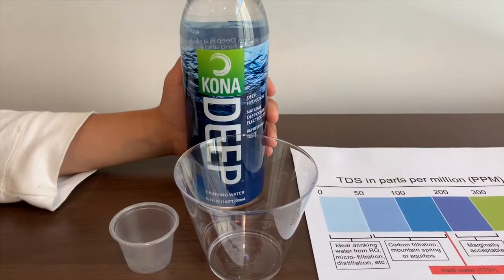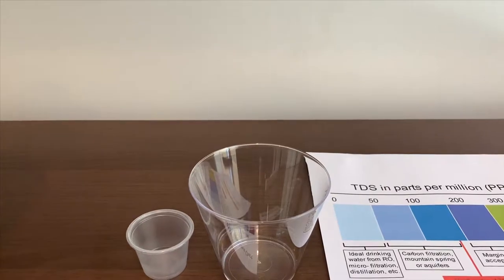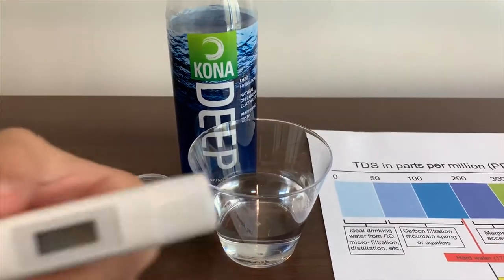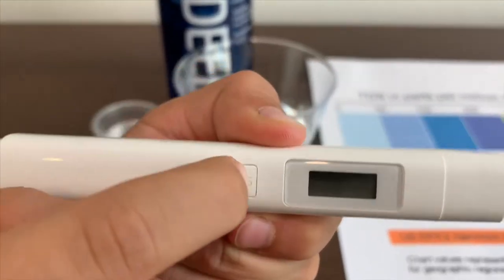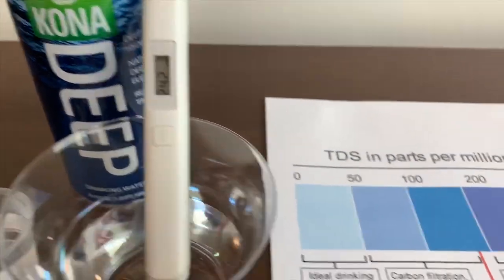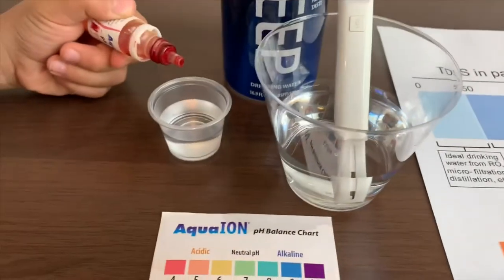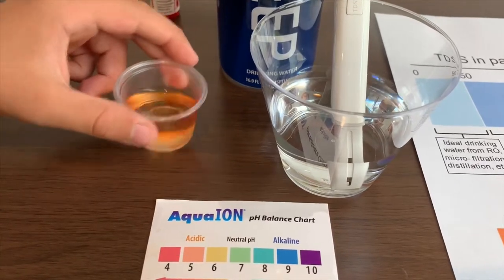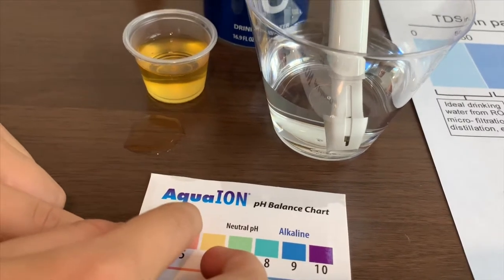Kona Deep Water test - pH and TDS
Kona Deep comes from a deep ocean current from Hawaii, USA.
If you'd like to buy this water from Amazon, please
Results:
pH: 6
TDS: 243